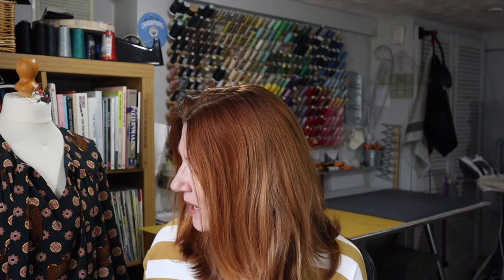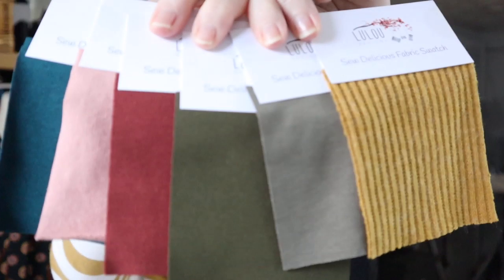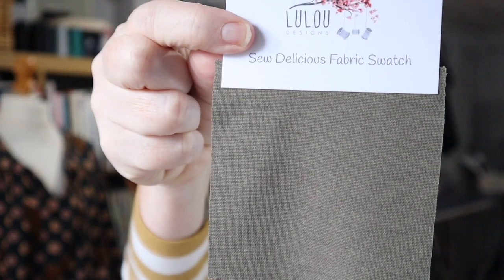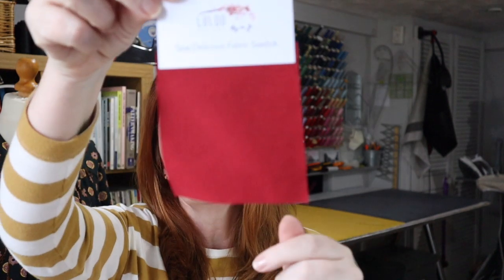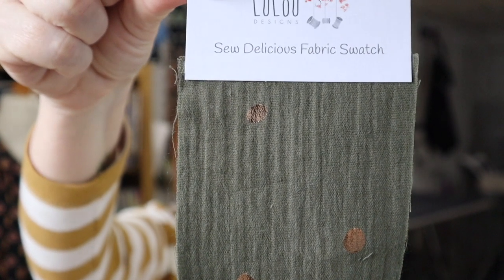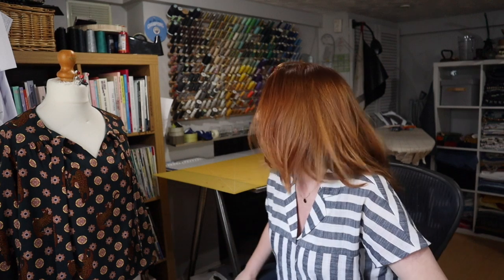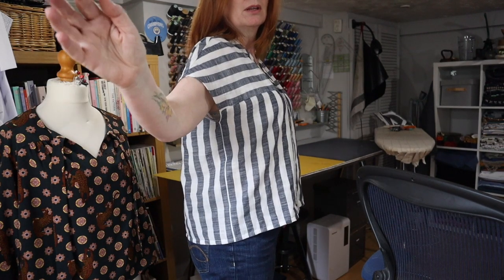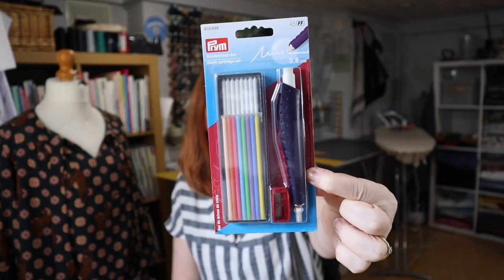SewVid Ep02: Monty shirt toile & colour swatch club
I've made my second Monty shirt toile, once again I'd love to know what your thoughts are and as promised I'm talking about the swatch club from Lulou Designs.

I'm wearing a Mandy Boat T - for more details see previous video

* my membership was gifted

You can find me hanging around here;